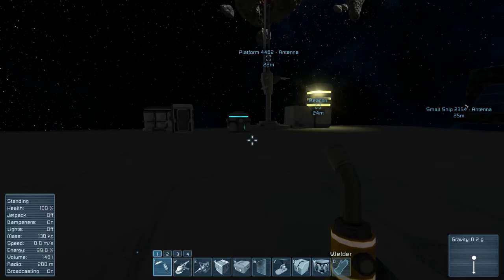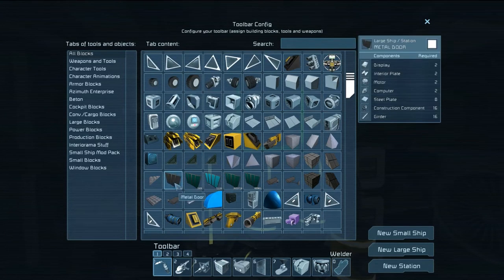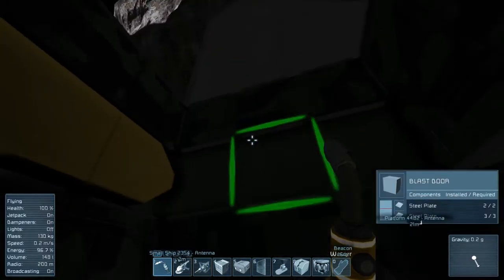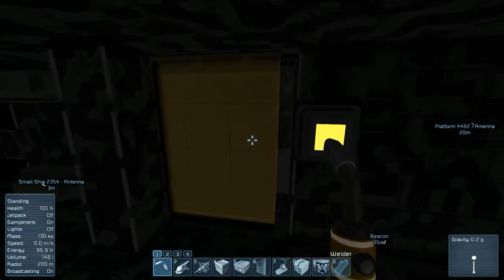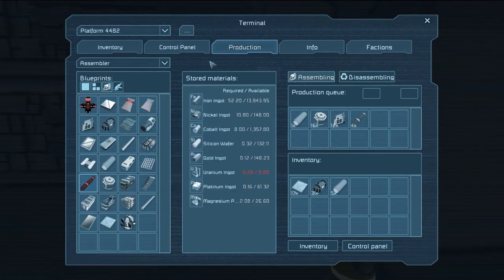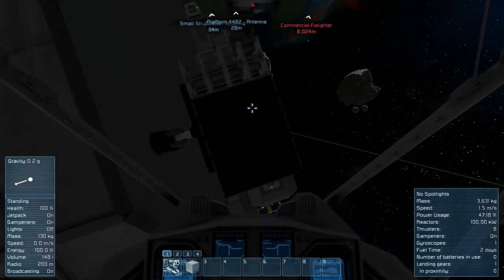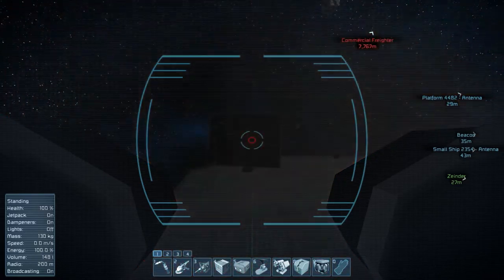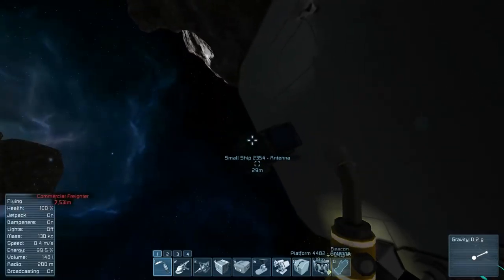Space Engineers EP 7 - Assault Ship Fail